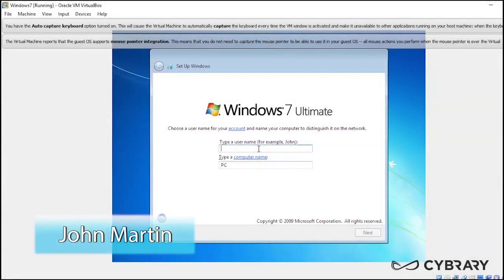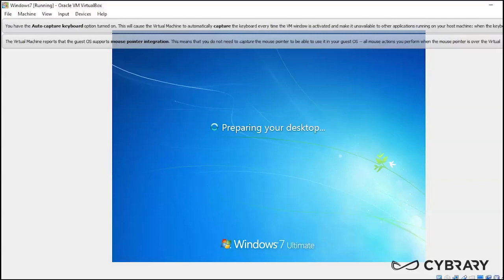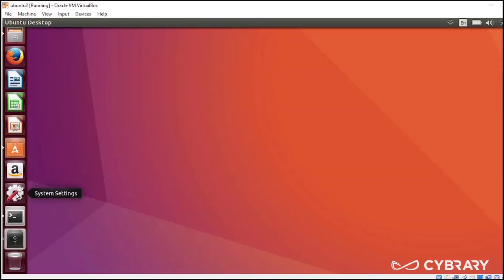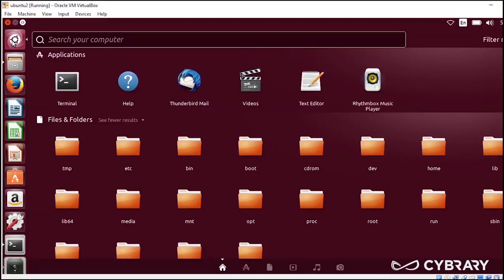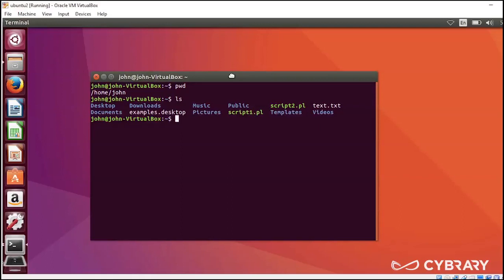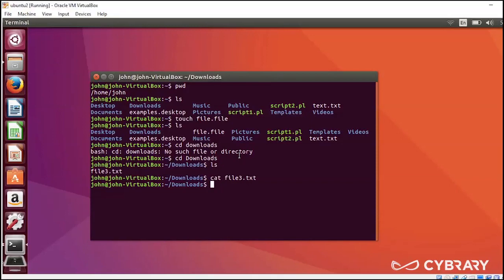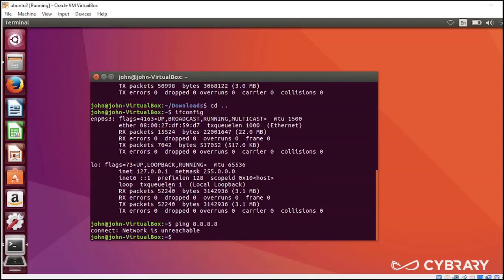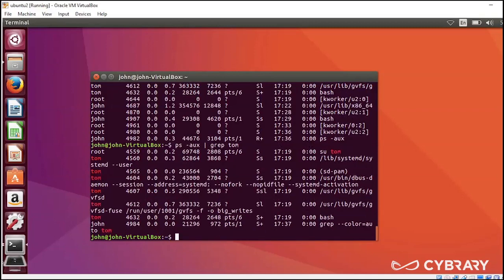Creating Virtual Machines for 902 (Part 2) | Comptia A+